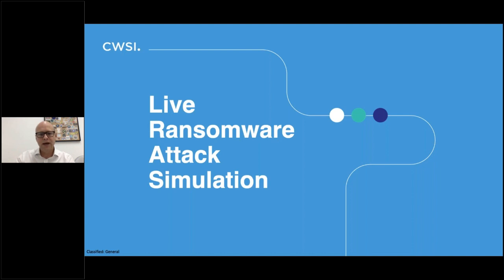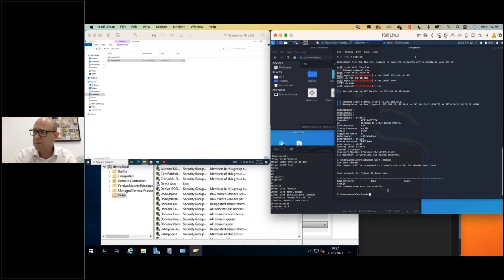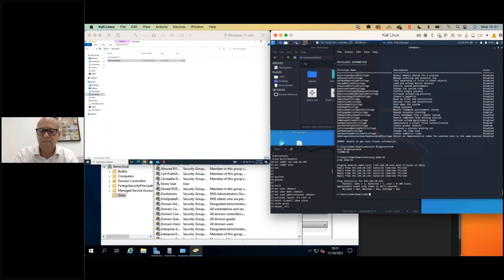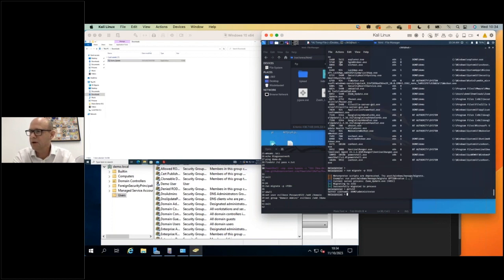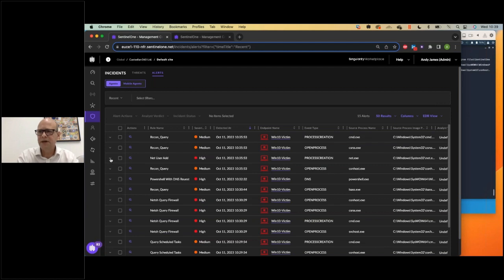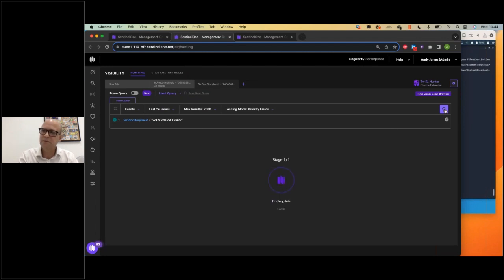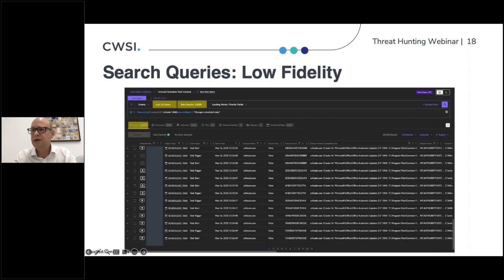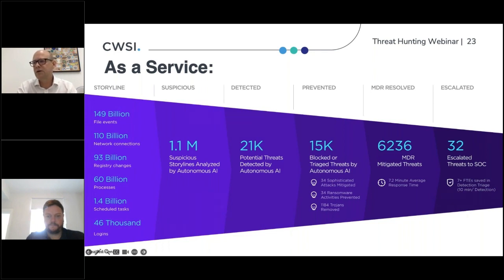Threat Hunting | In the Attacker's Eyes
Watch the Threat Hunting session led by cyber security expert Andy James, to discover how adopting an EDR strategy can protect your IT estate from one centralised console, providing increased visibility over your IT landscape, a reduction of false positives and early detection and remediation of ransomware attacks.